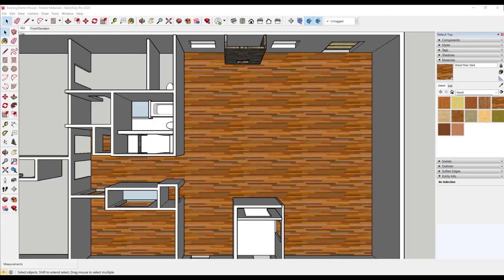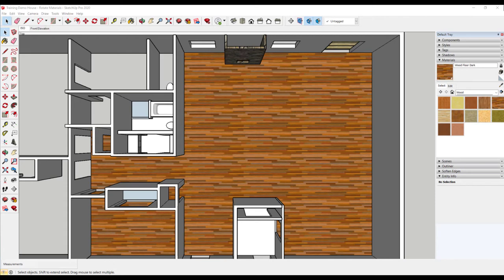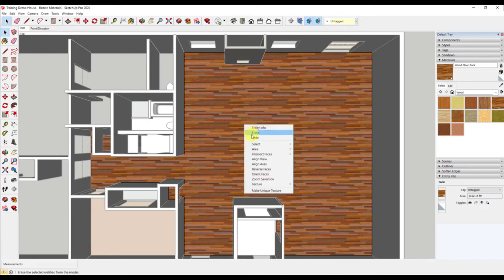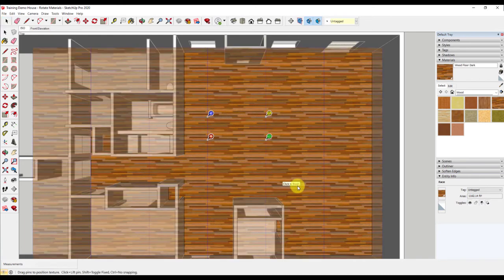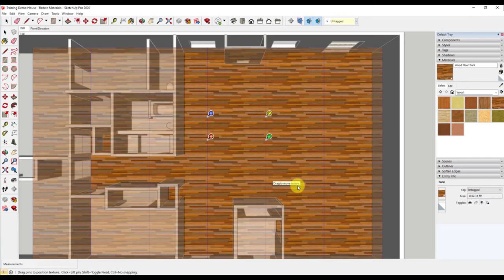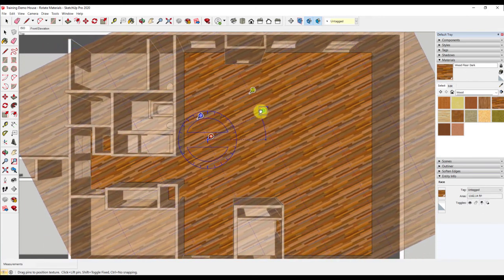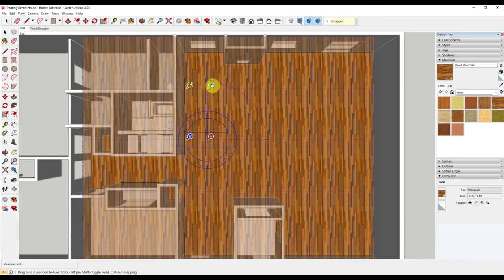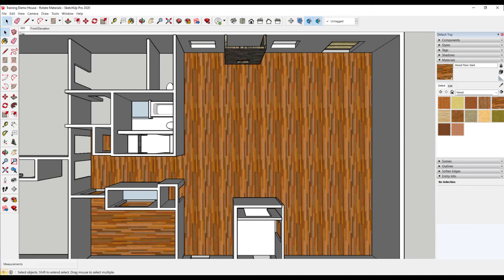How to rotate materials in SketchUp Pro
In this educational how-to SketchUp Pro tutorial, you will learn through a brief demonstration of rotating materials or textures to create the look you want.

GA Interior Solutions is a professional development company that helps interior designers expand their skills, building stronger design businesses, and create the career they want.